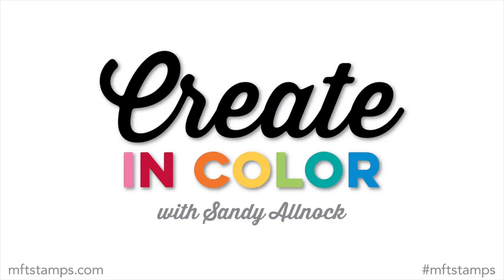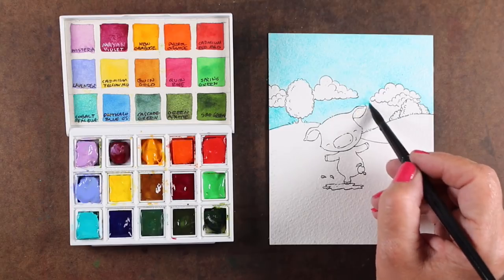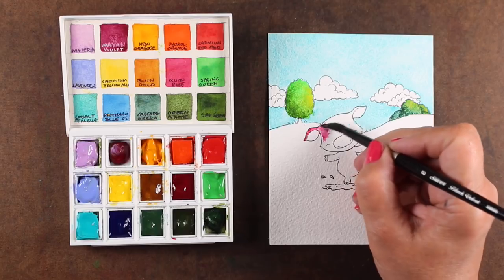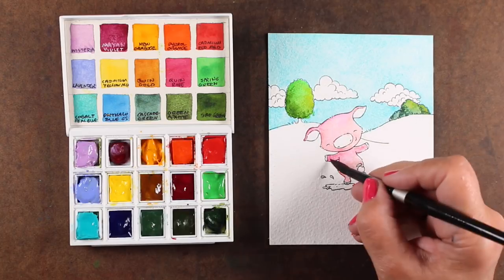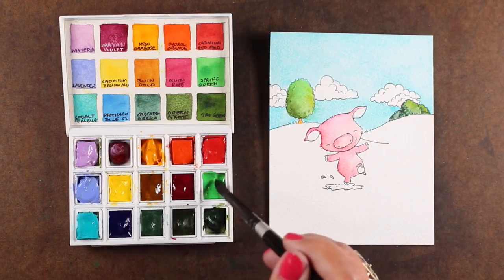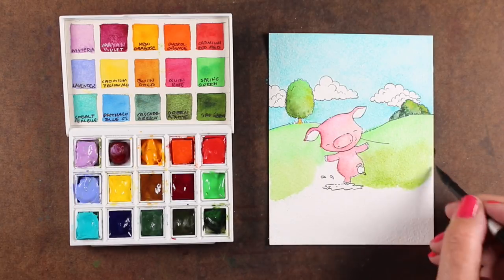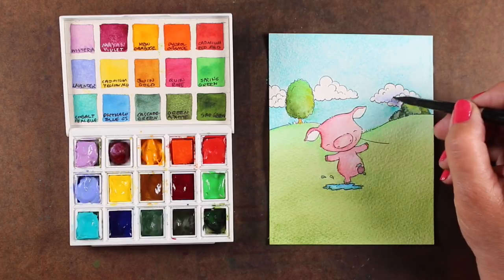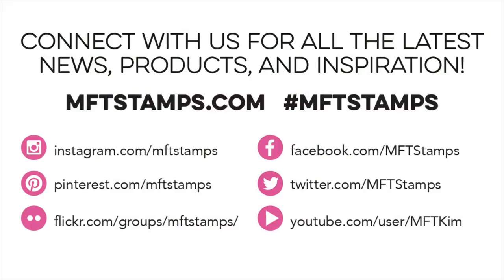Create in Color with Sandy Allnock - Watercoloring A Scene